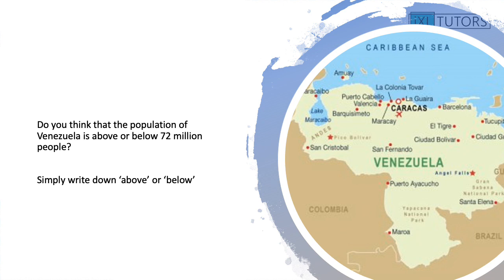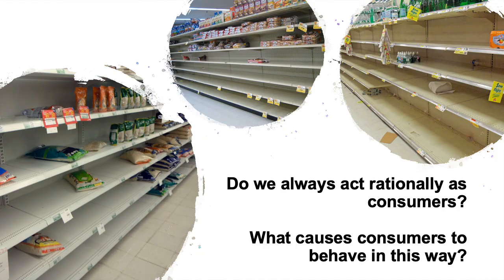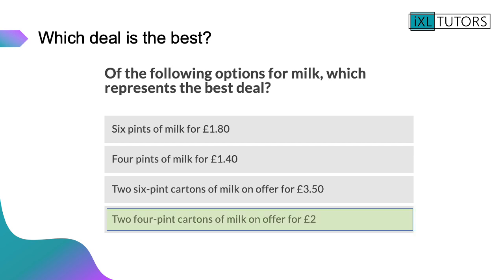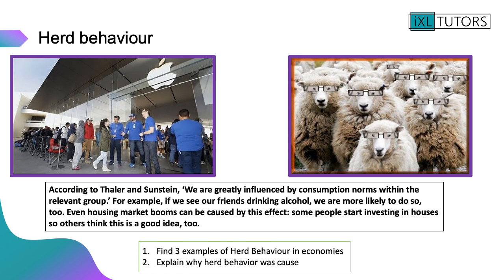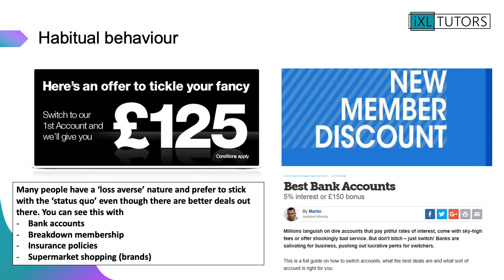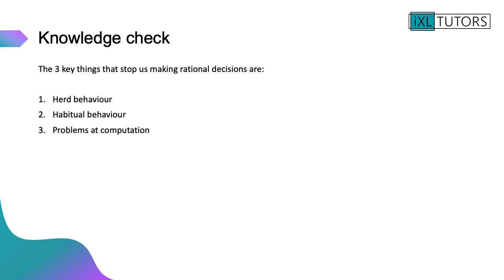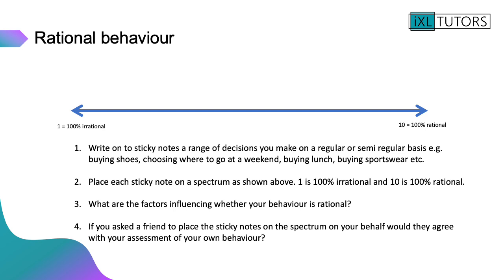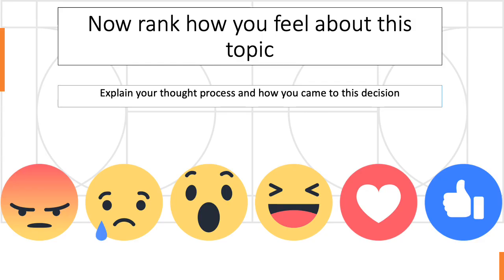Alternative Views of Consumer Behaviour: Edexcel Economics A Level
This Video Covers:
The reasons why consumers may not behave rationally:
o consideration of the influence of other people's
behaviour
o the importance of habitual behaviour
o consumer weakness at computation